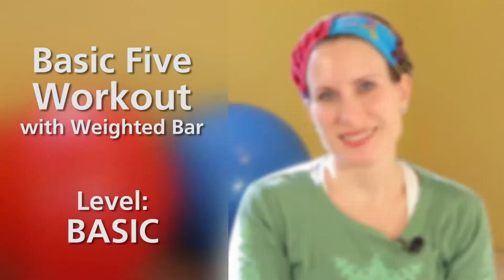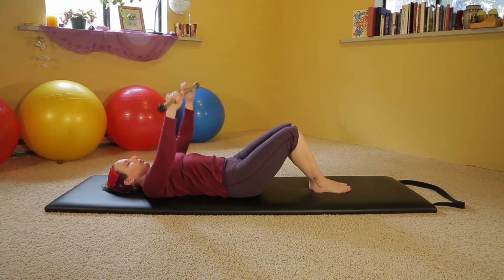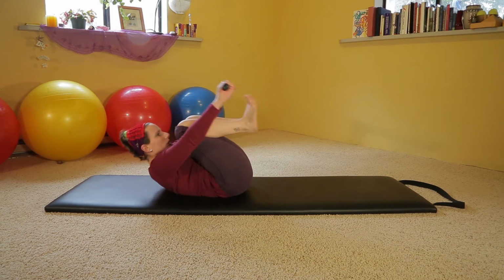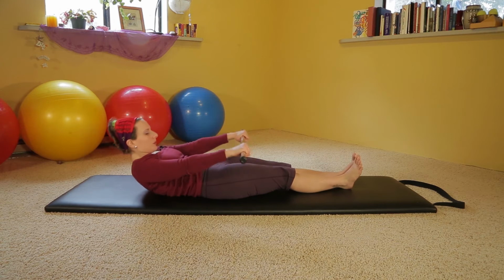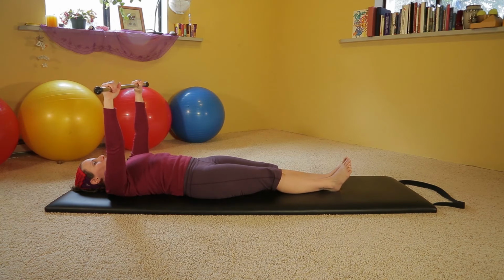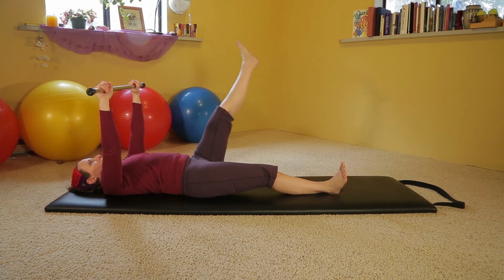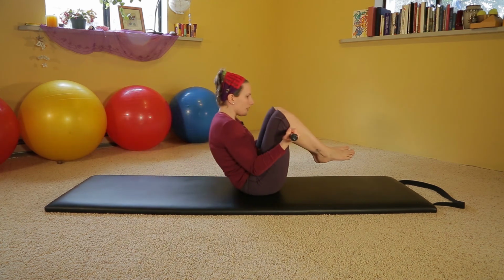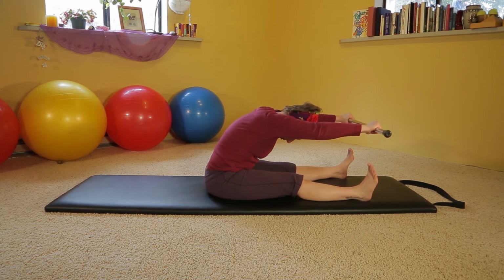Basic 5 Workout with Weighted Bar Heidi Miller Pilates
This Basic 5 mat work workout utilizing the weighted bar is a fantastic way to energize and start your day, this routine consists of 100, rollup, single leg circle, rolling like a ball, and spine stretch.

Visiting Northern Colorado? Take a class or private lesson from Heidi Miller in person!